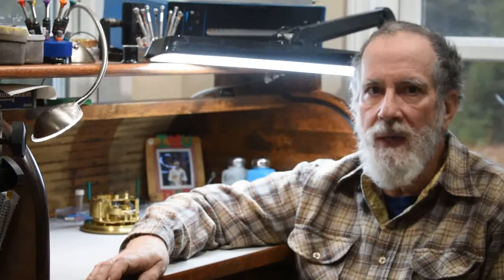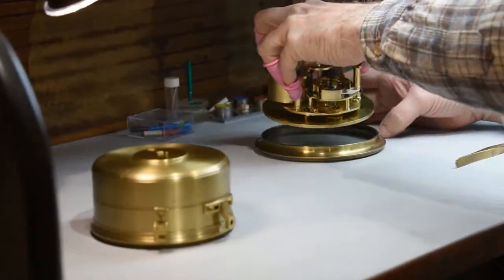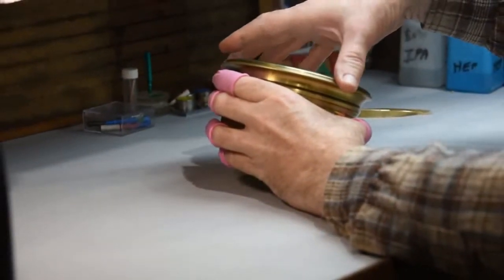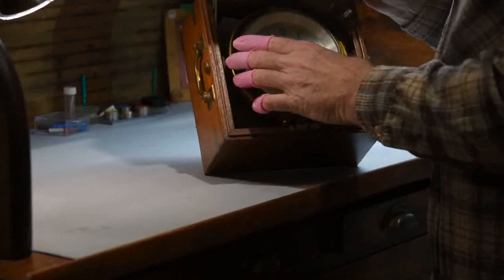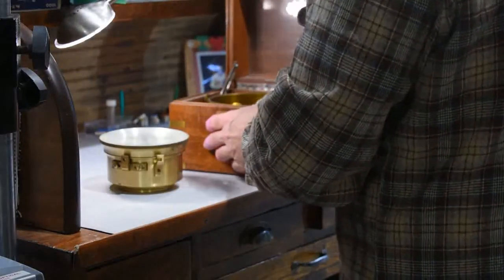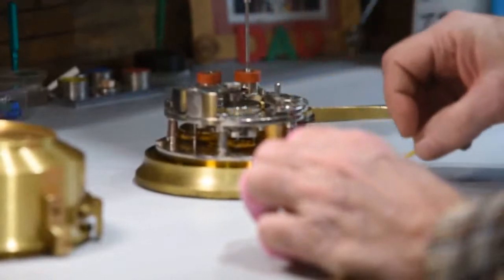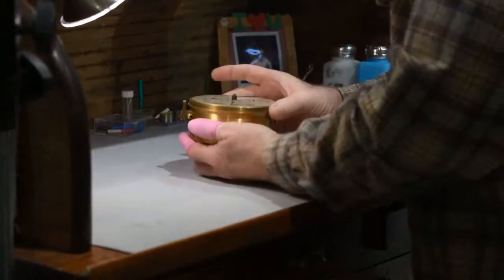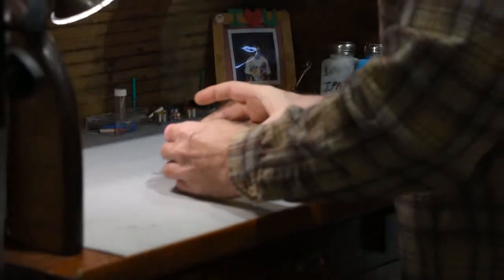Chronometers Care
Preparing a marine chronometer for shipment for service, receiving your chronometer and setting it to a known time source (like USNO clock).

This video was produced for customers of Historictimekeepers.com but is applicable to all chronometer owners.  Chronometers should be stored with some wind on the wind indicator and the balance blocked as shown to avoid extensive and expensive damage.